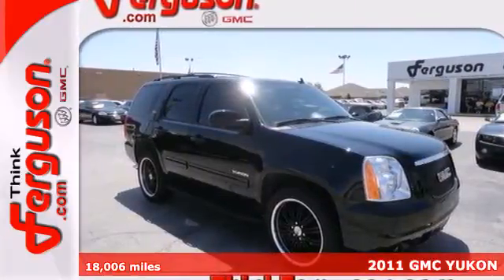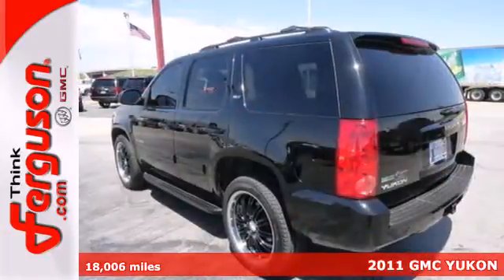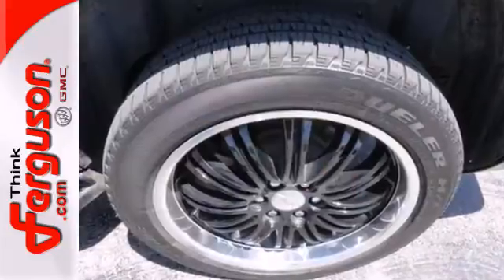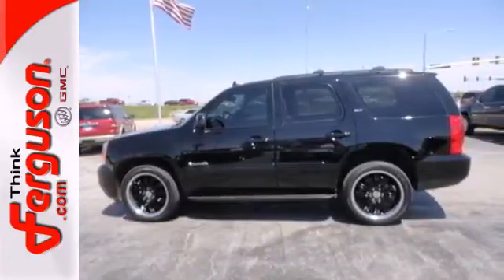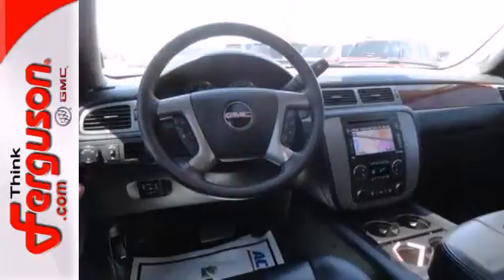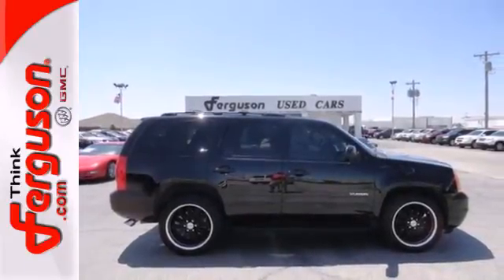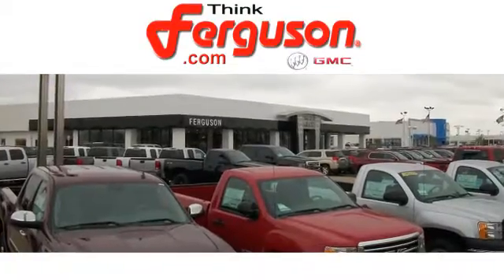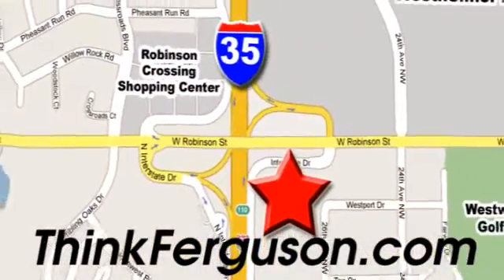2011 GMC YUKON Norman OK Oklahoma City, OK G6571A - SOLD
Year: 2011
Make: GMC
Model: YUKON
Trim: SLT
Engine: 5.3 Liter 8 Cylinder
Transmission: 6 Speed Automatic
Color: Black
Interior: Black
Mileage: 18006
Stock #: G6571A

Address:
1015 North Interstate Drive